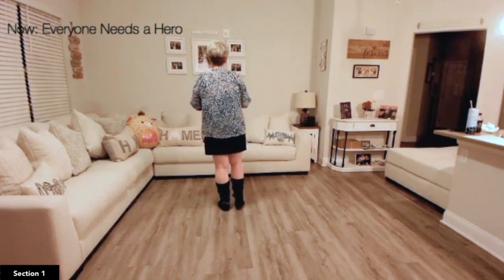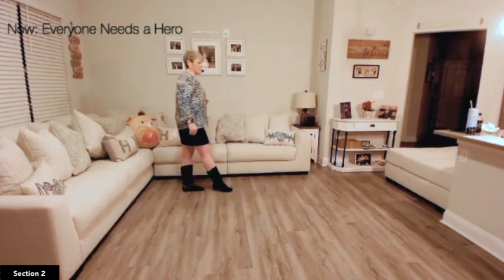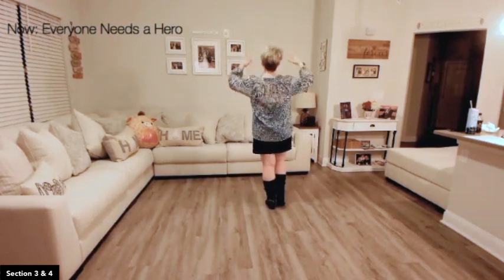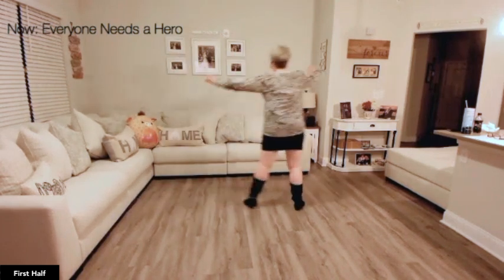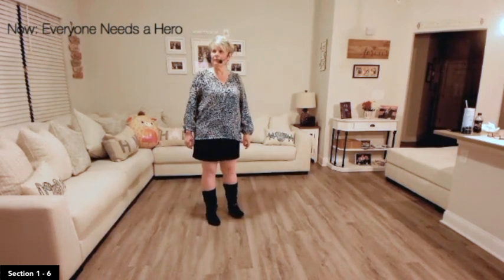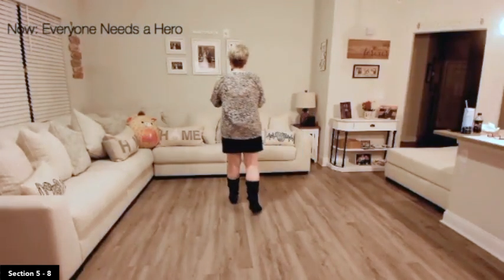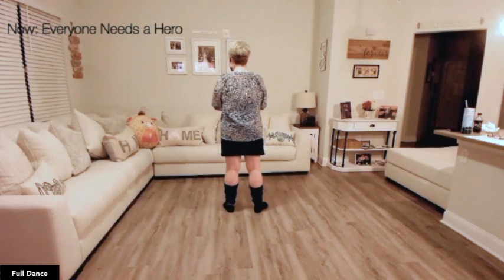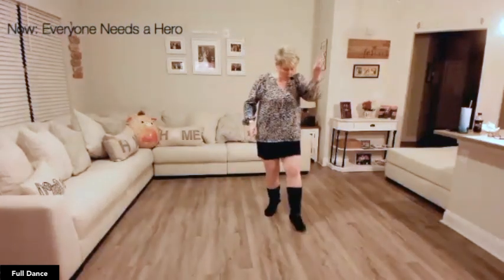"Everyone Needs a Hero" Teach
Choreographed by Roy Verdonk, Grace David, and Jef Camps